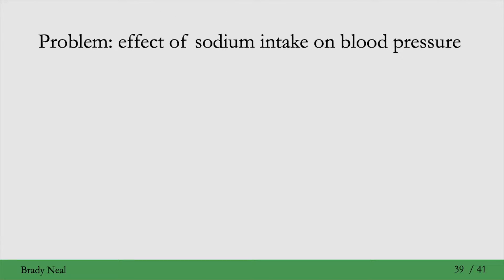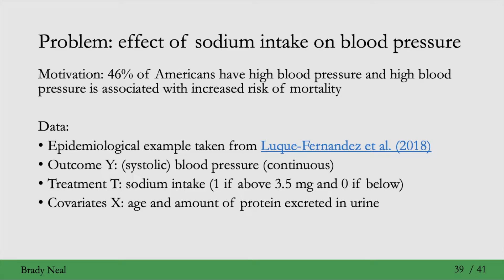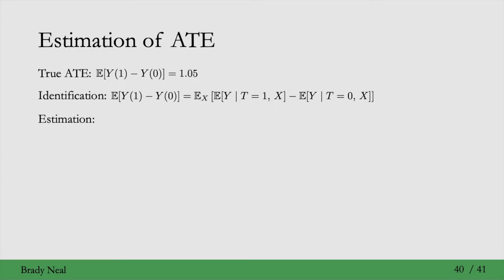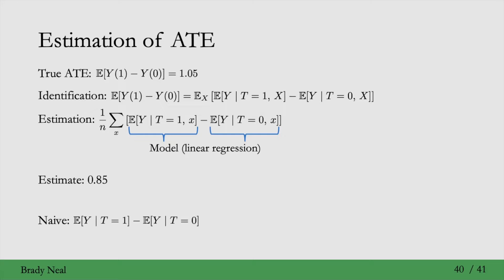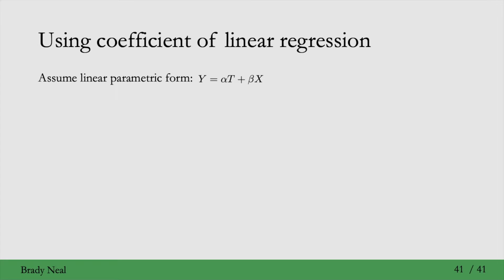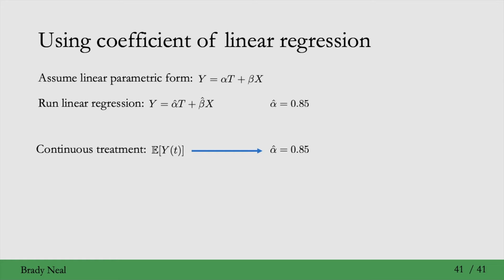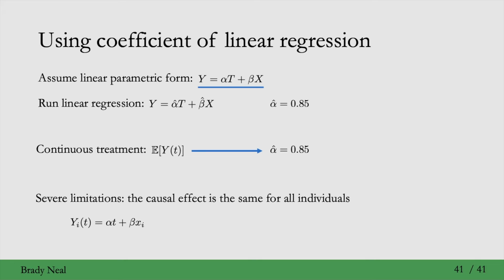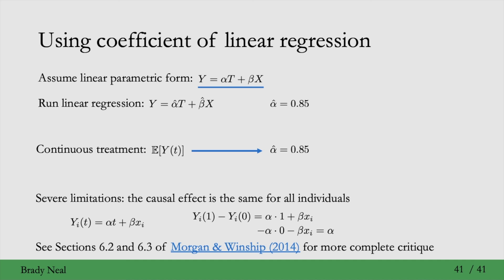2.11 - A Complete Example with Estimation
In this part of the Introduction to Causal Inference course, we show how to estimate concrete numbers for causal effects. Please post questions in the YouTube comments section.